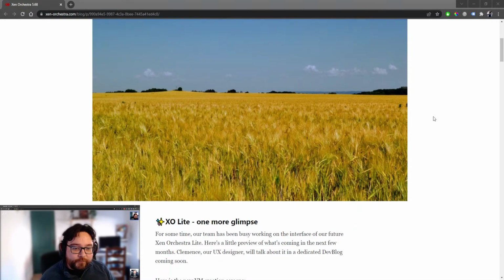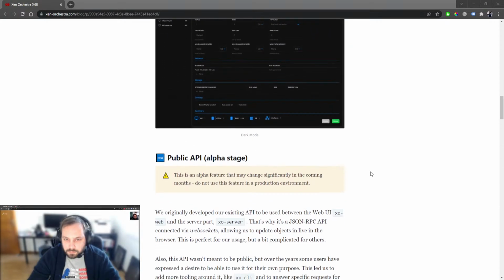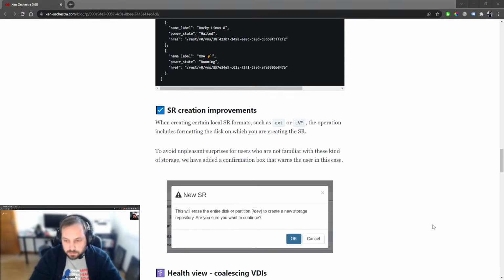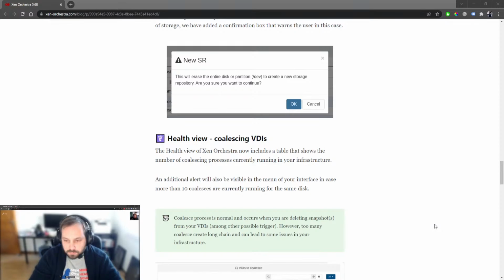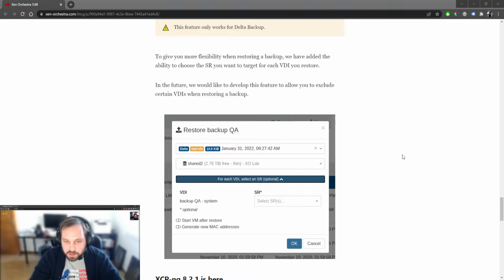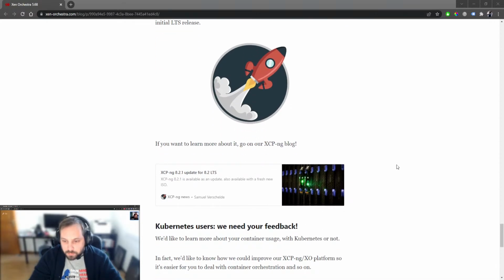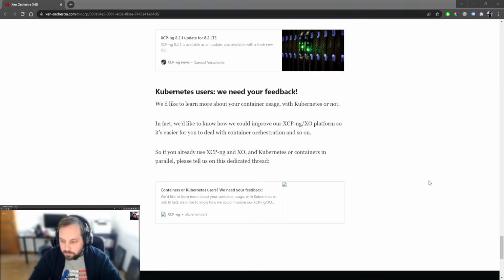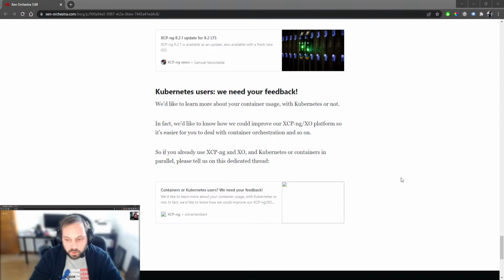Xen Orchestra 5.68 and XCP-ng 8.2.1 LTS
Let's talk about Xen Orchestra 5.68 and XCP-ng 8.2.1 LTS

0:00 - Starting stream
3:32 - Intro
4:31 - XO Lite preview
6:43 - REST API
8:52 - SR creation improvements
10:34 - Coalescing VDIs in health view
12:41 - Select target SR for VDIs when restoring delta backup
14:01 - XCP-ng 8.2.1
18:10 - Kubernetes users - We need your feedback!